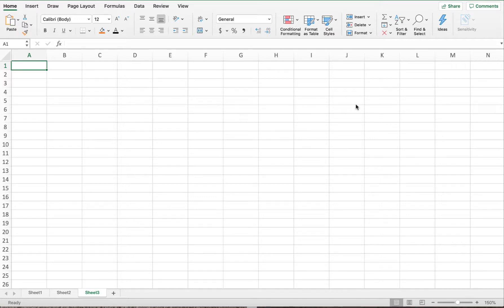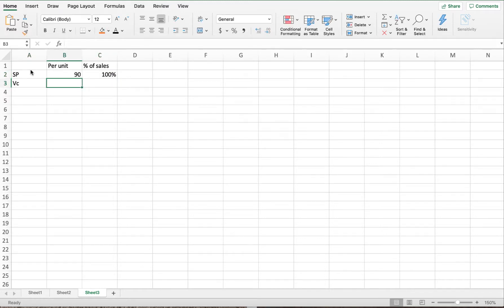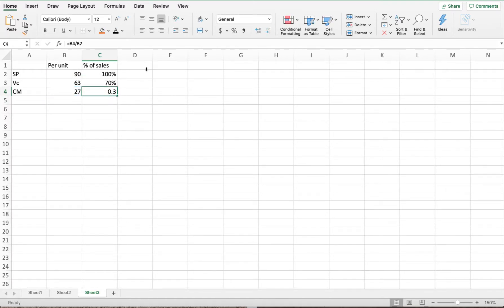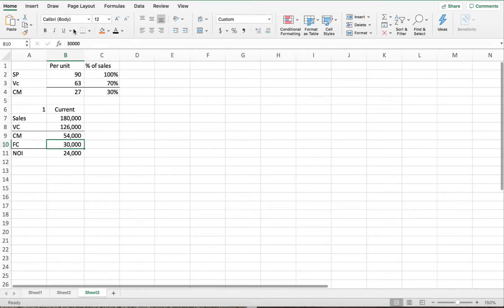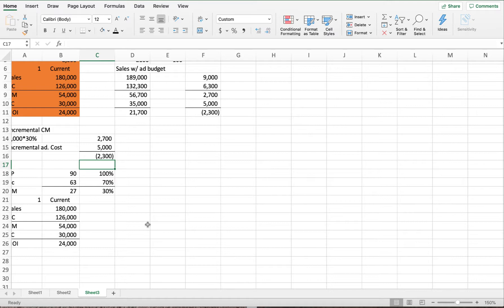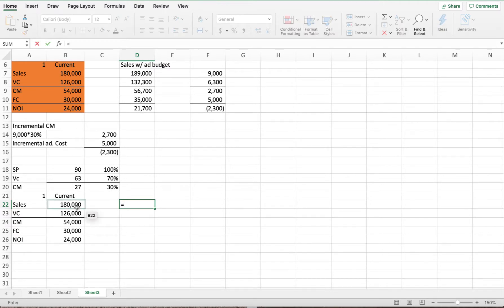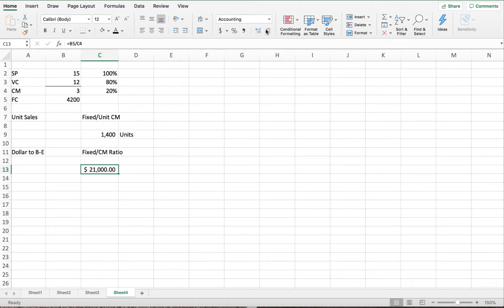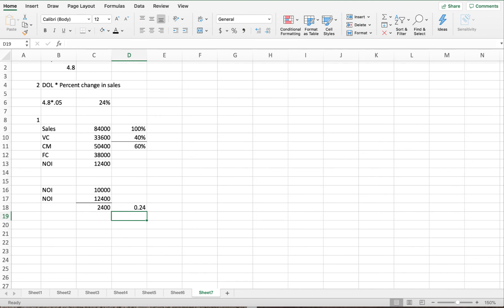STudy Guide part 2